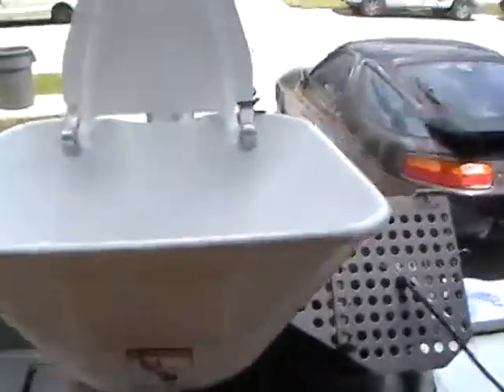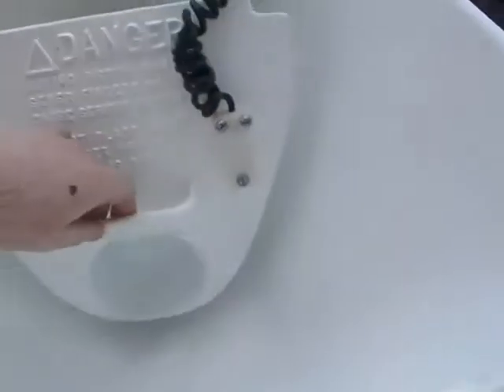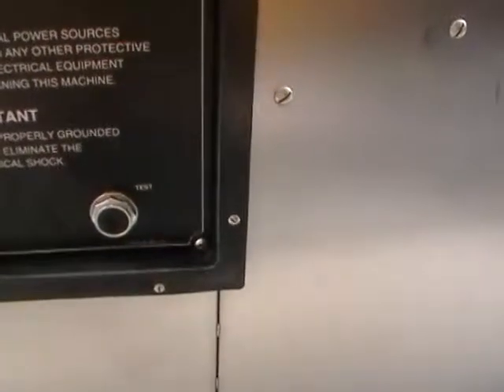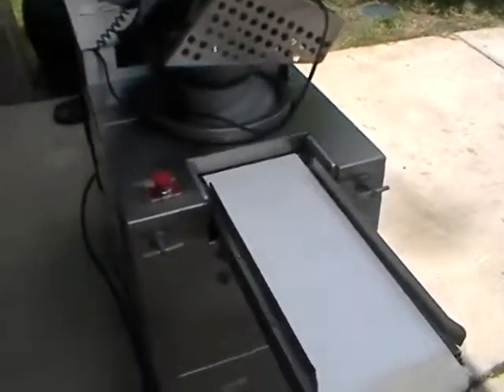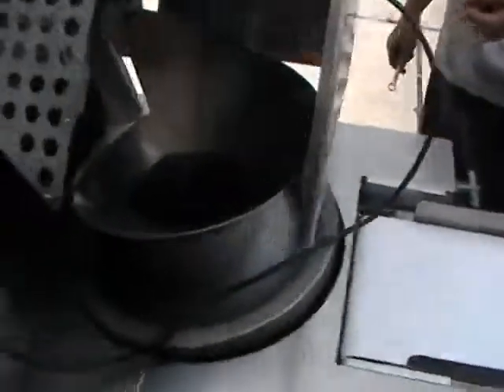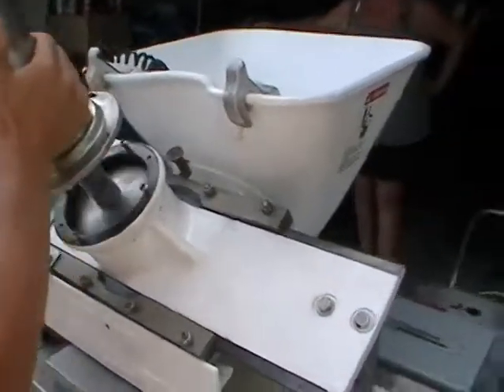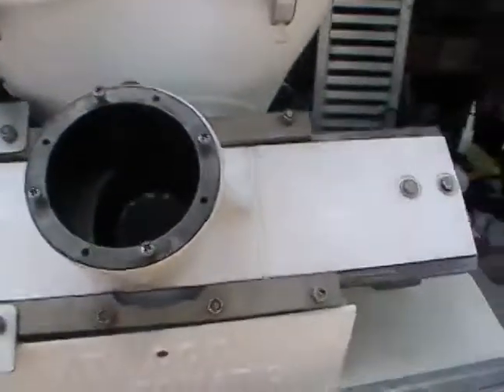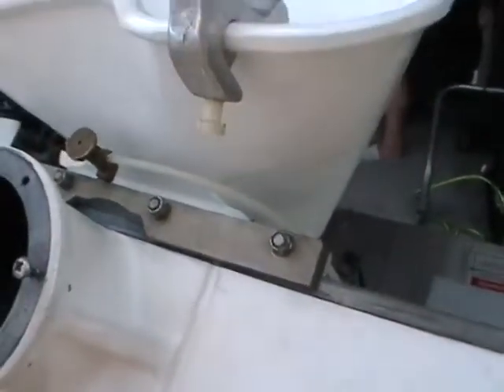Scale-o-Matic AM S300 Divider Rounder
Overview of the operation disassemble of unit part 1